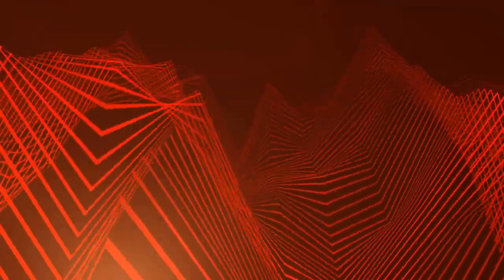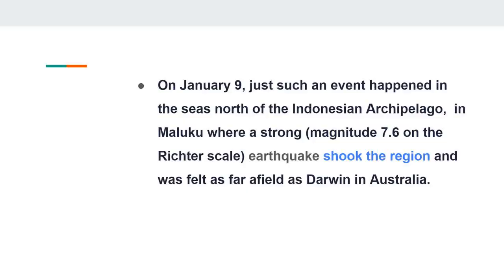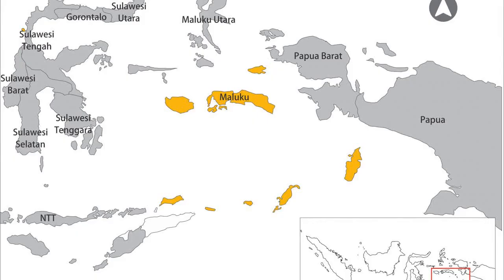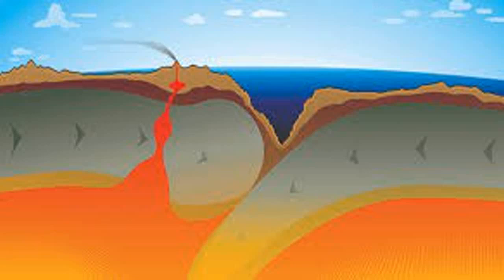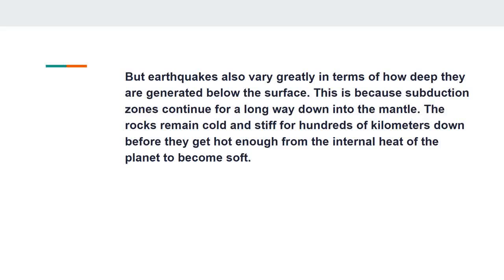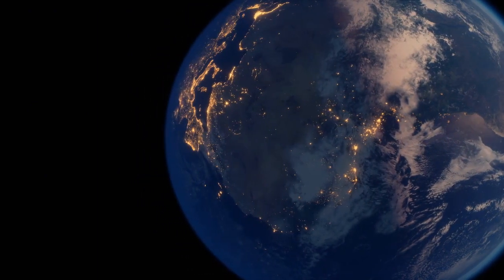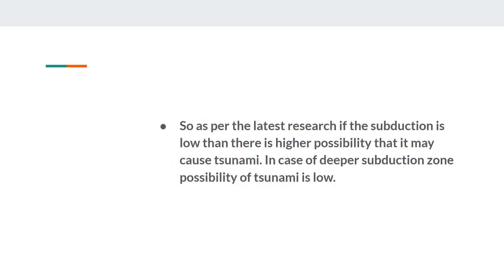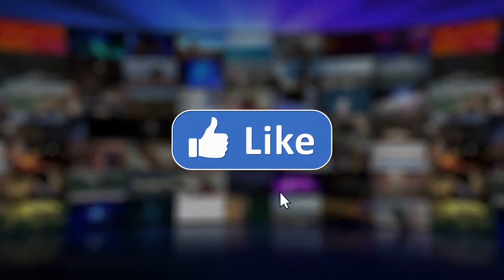Maluku earthquake: Why do some ocean earthquakes cause tsunamis while others don't?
Maluku earthquake: Why do some ocean earthquakes cause tsunamis while others don't? . Lets discuss